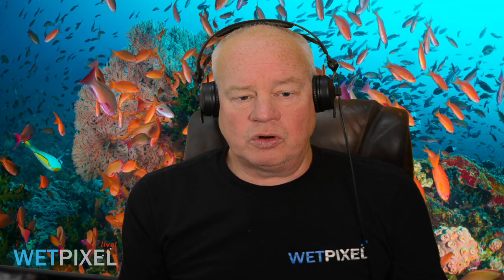Introducing the Ultimate UW Imaging Accessory: The Snorkel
Alex expounds on his theory that the most useful underwater imaging accessory is one often neglected by many underwater photographers and filmmakers. The snorkel can open up a wealth of creative and technical opportunities that scuba and other breathing systems just do not allow. It is perhaps a little-known fact that many of Alex's early images were actually shot while using one!